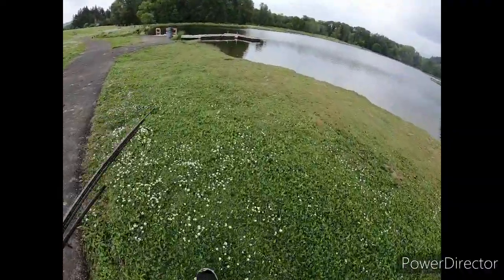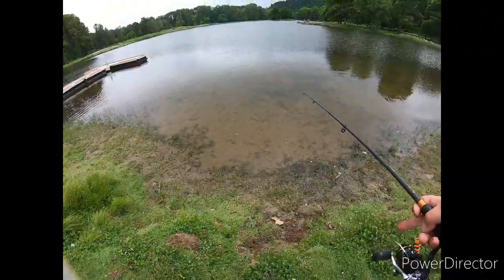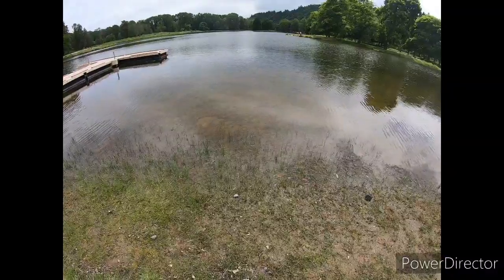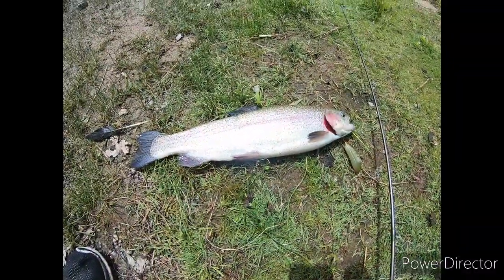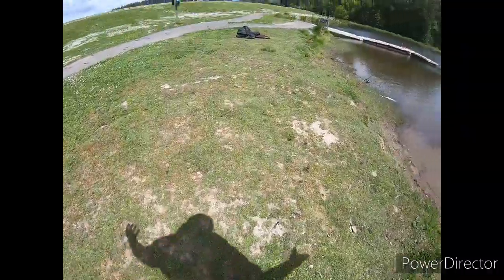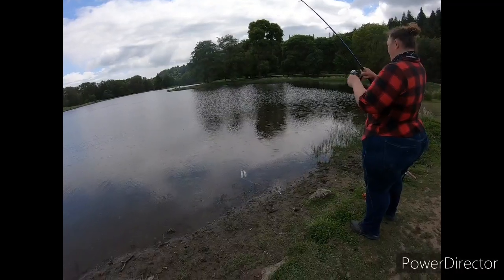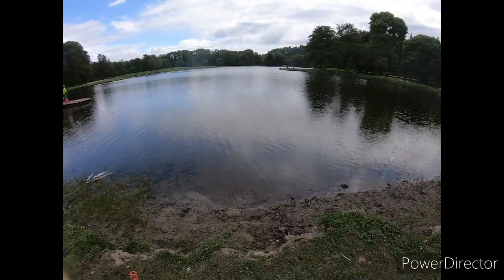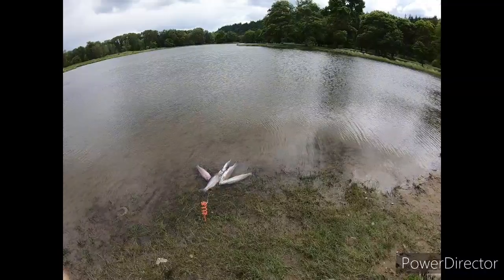TROUT FISHING at TROJAN LAKE! *limit out?!double up?!*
welcome back to another fishing video today was such a fun day! here I didn't think there was fish left but boy was I wrong!!! come along and see how big they get!